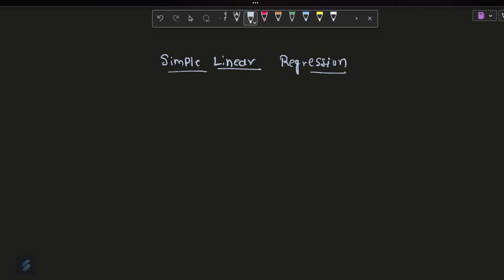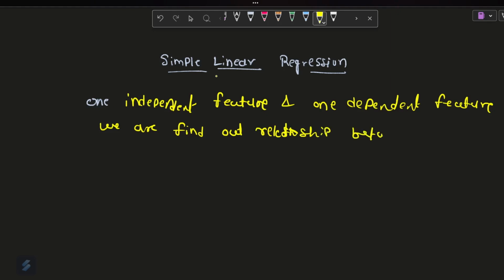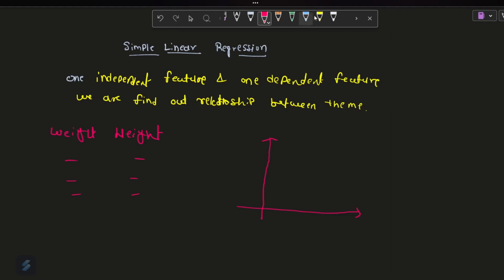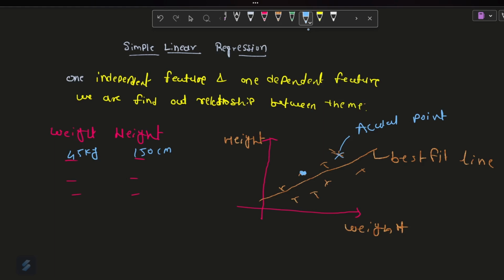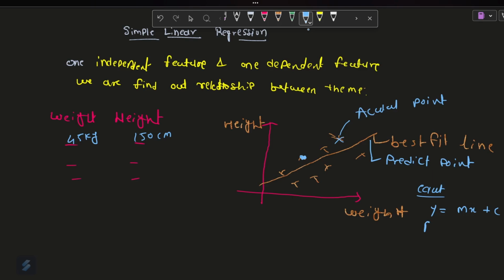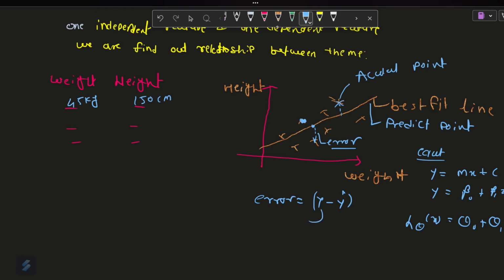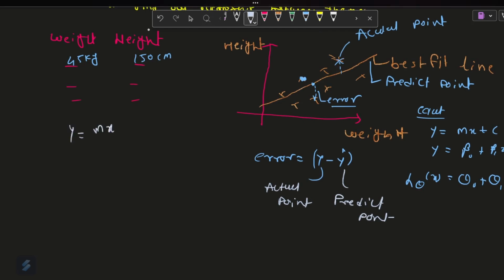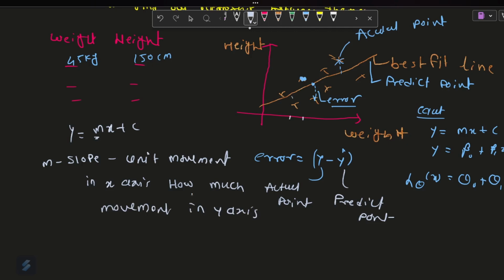Simple Linear Regression ll